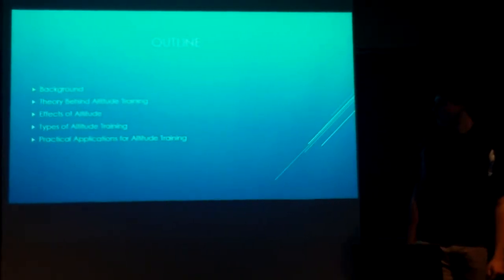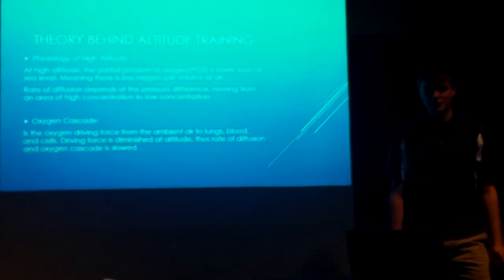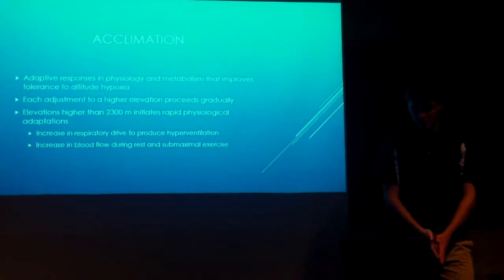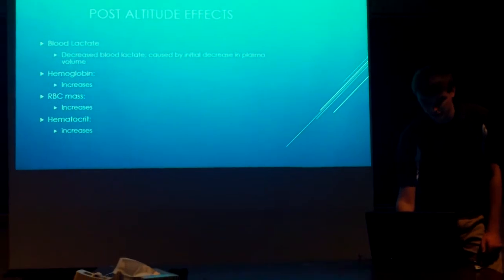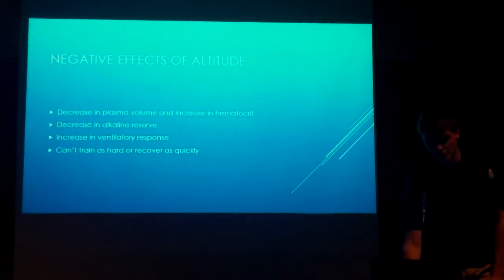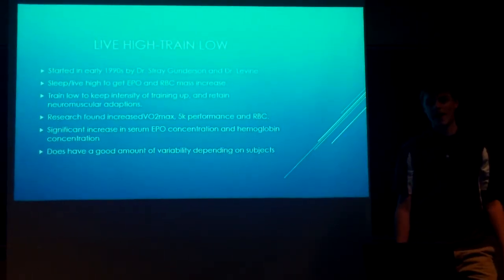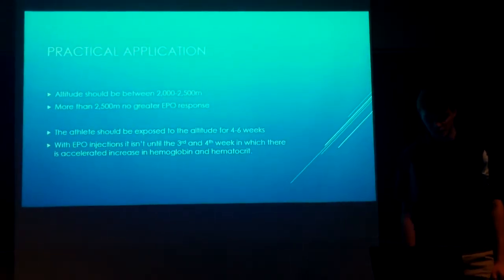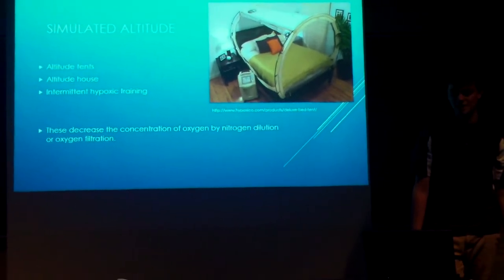Jon Bauers1_Altitude Training